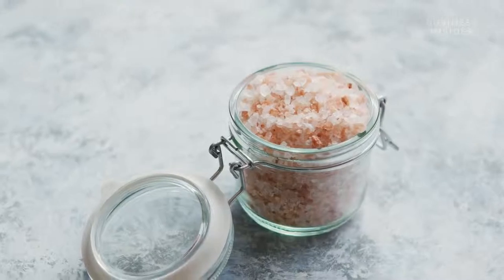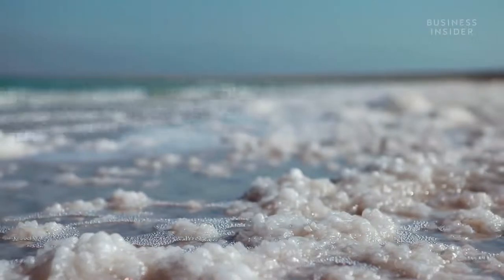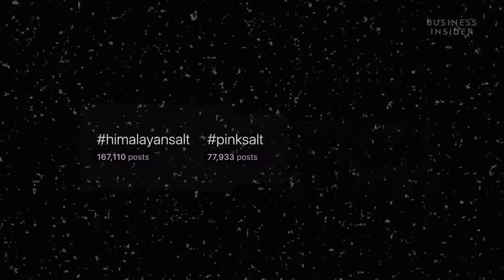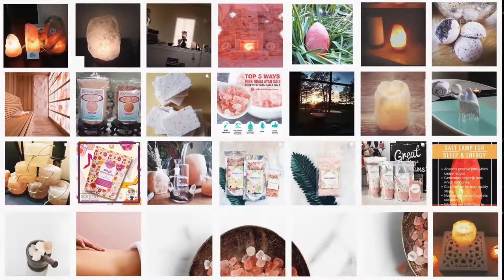Pink Himalayan Salt and Why It's So Expensive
Pink Himalayan salt is used in speciality foods, spa treatments, and even home design. 100 grams of it can cost $5 to $8, up to 20 times more than generic table salt. So, why is it so expensive?